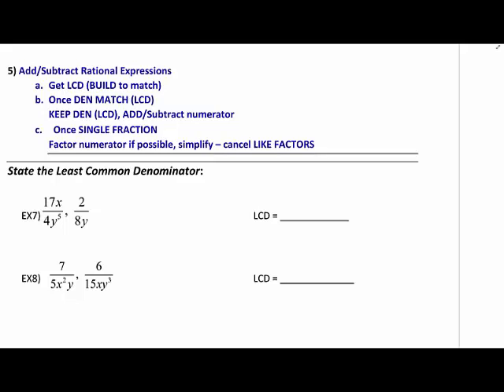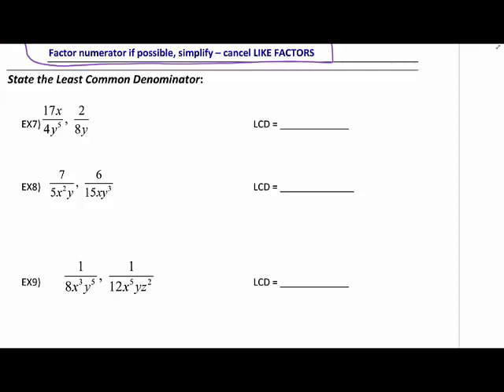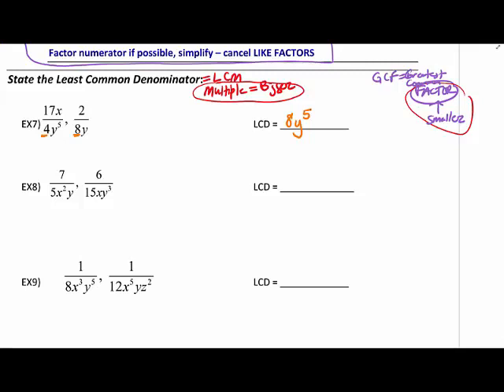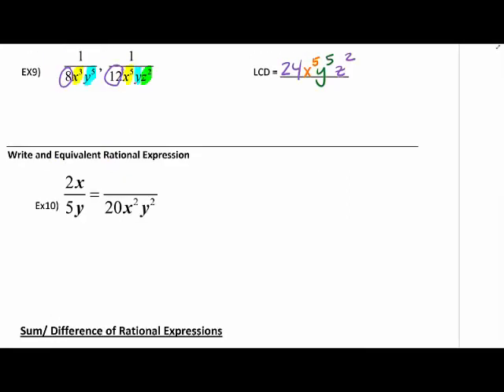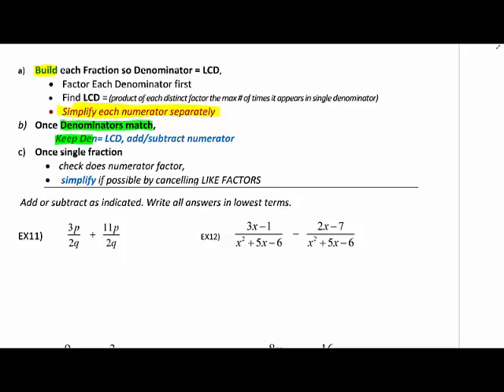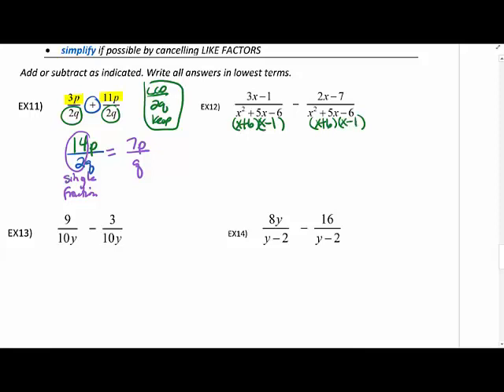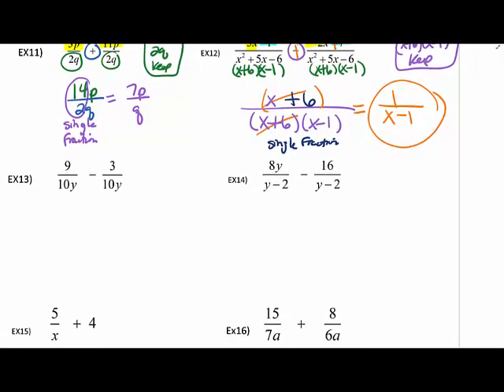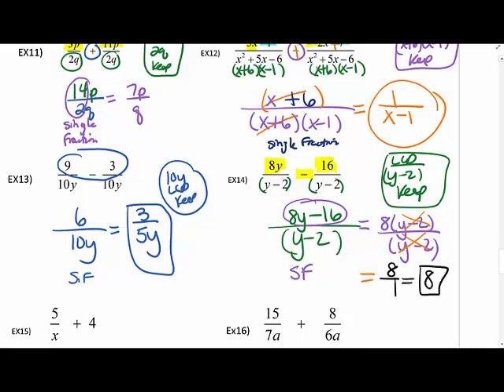MAT0028 Module 6 Part 3 -Add subtract Rational Expressions (#7- 14)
MAT0028
Module 6 Handout Part 3 -
Add subtract Rational Expressions
(#7- 14)
Sustarsic